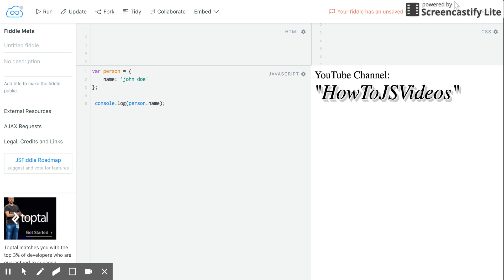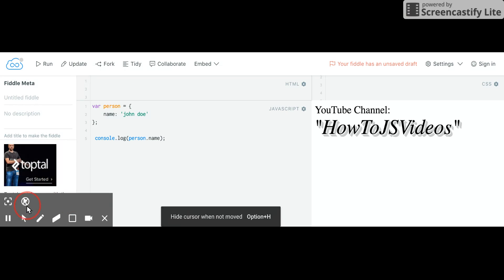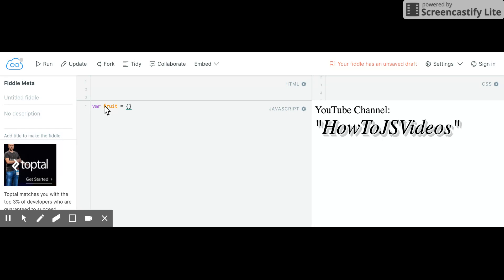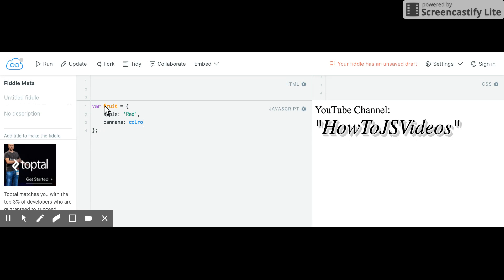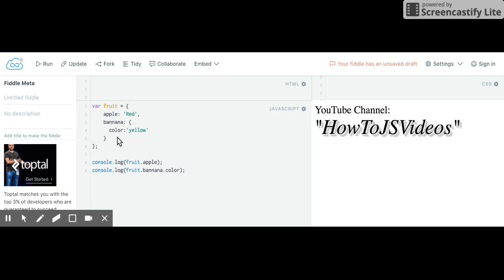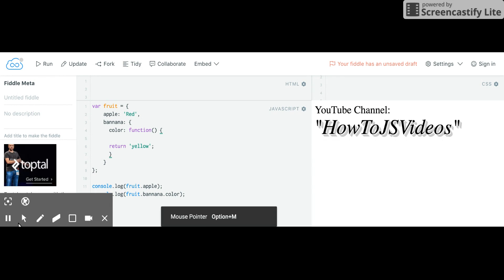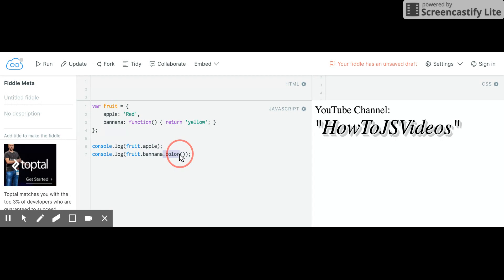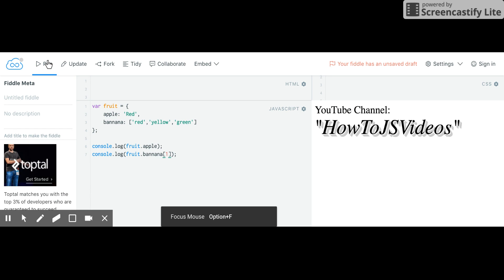How to JS - Create and print out properties from objects in Javascript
Straight to the point javascript tutorials and examples explained in plain language.